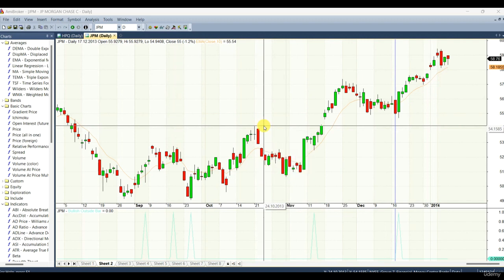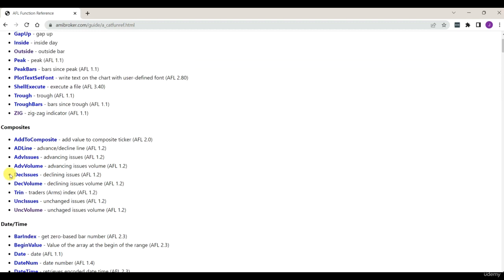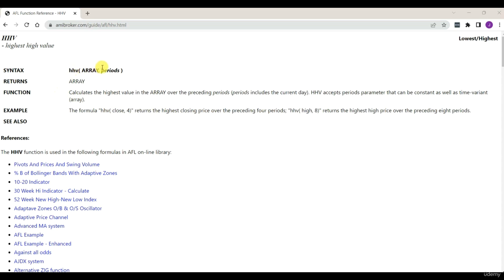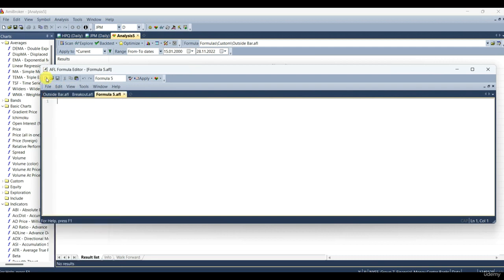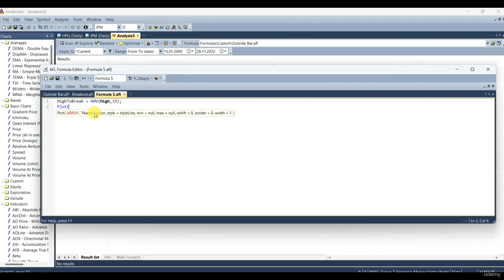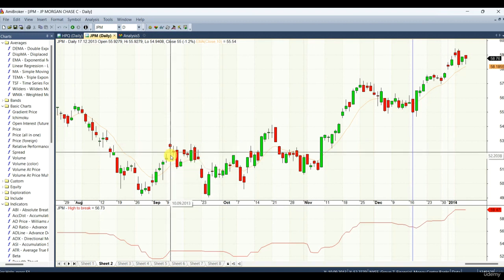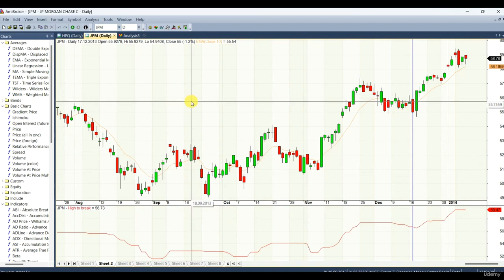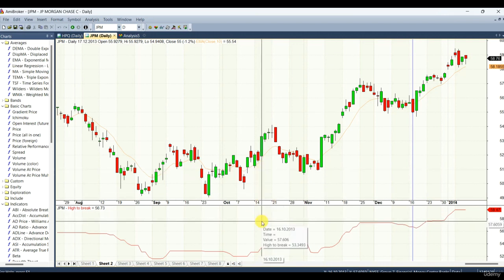1 Highest high indicator